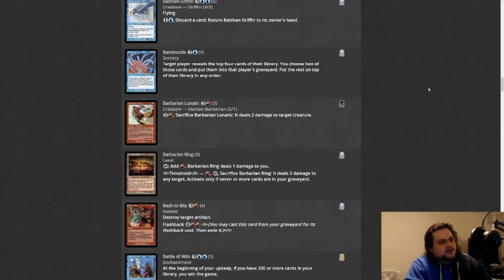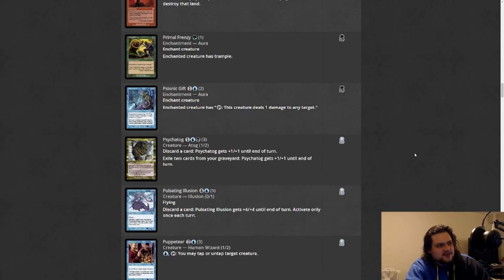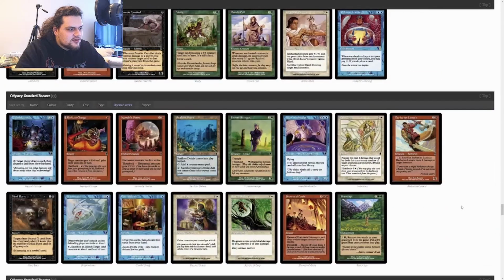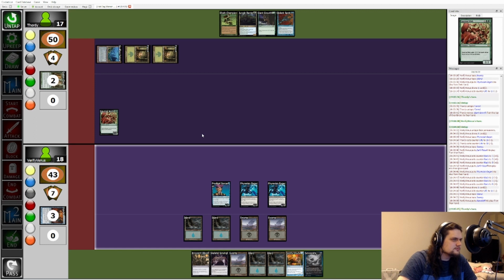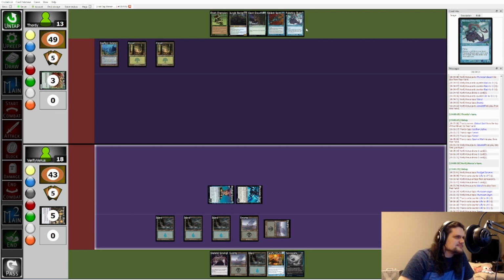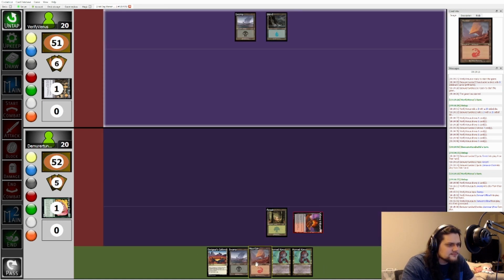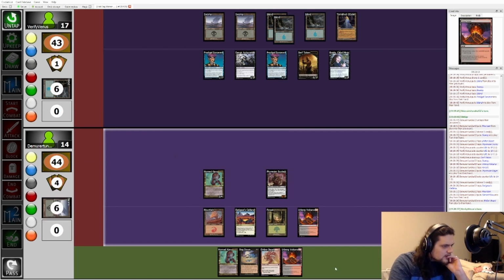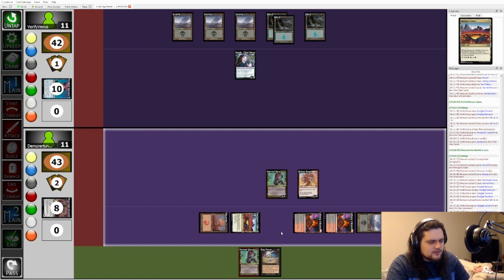Odyssey! - The Magic Progression Series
Some call it Ulysses